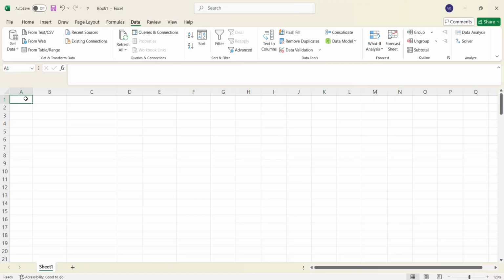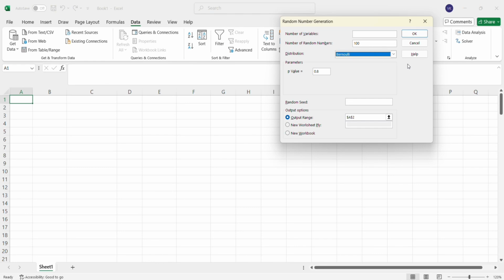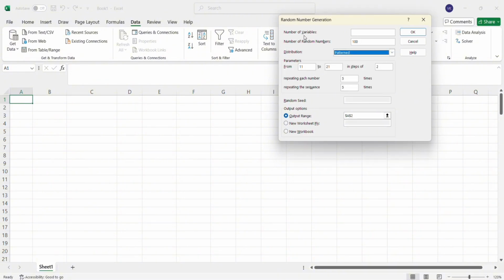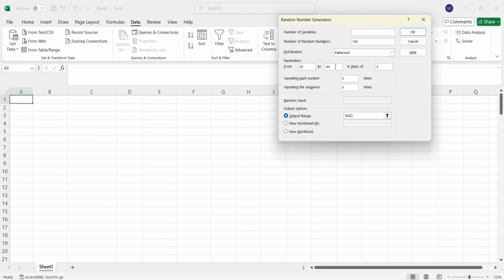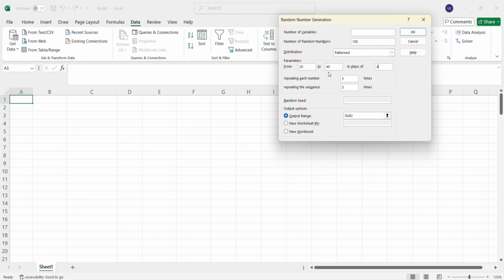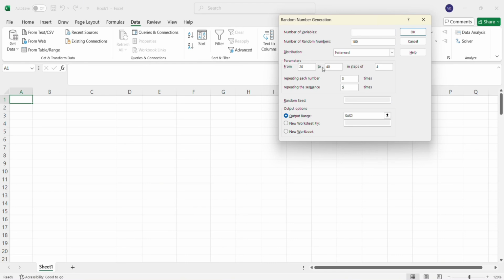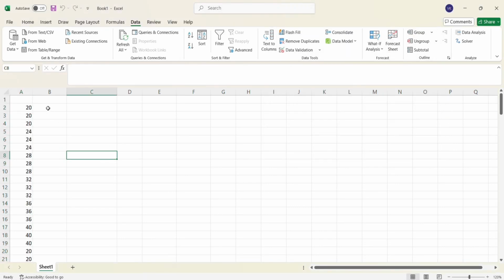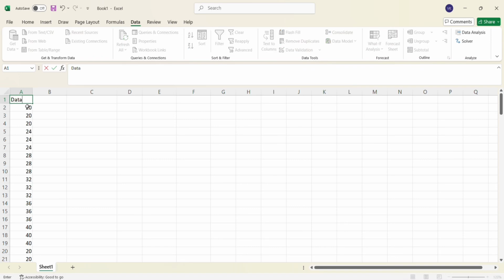dataanalysis 017- How to generate pattern data in microsoftexcel Data Analysis